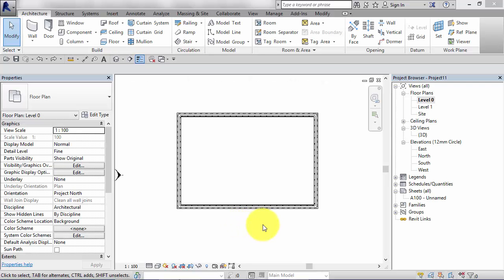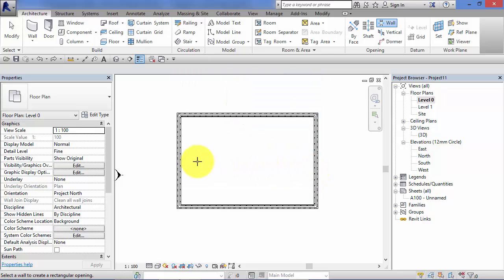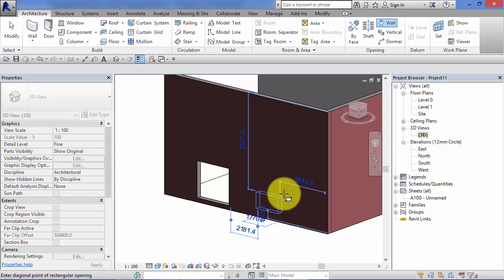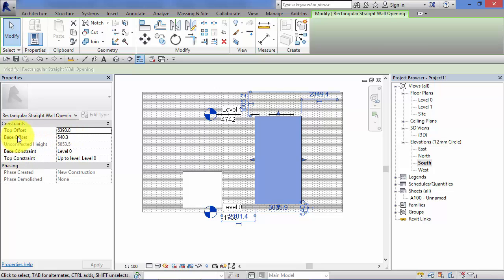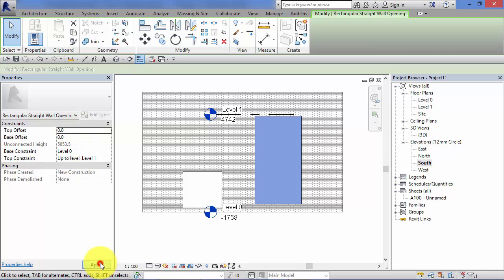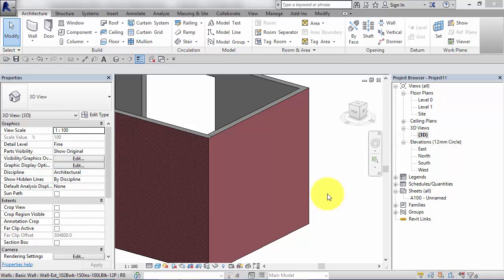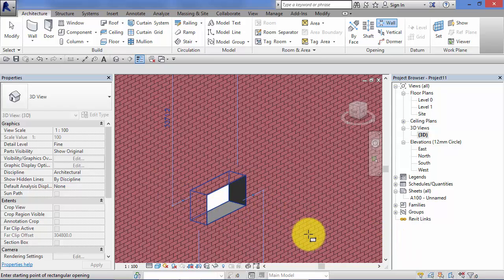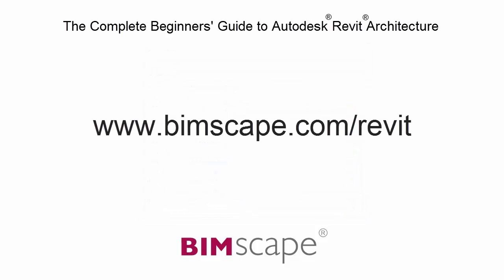Module 4: Unit 2: Revit Architecture: Wall Openings